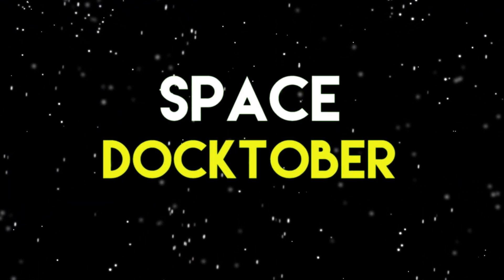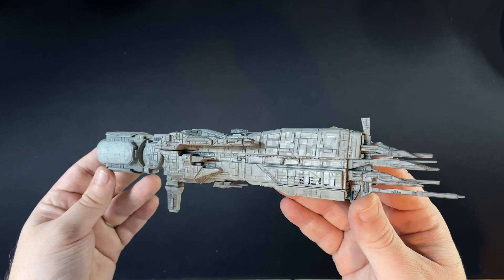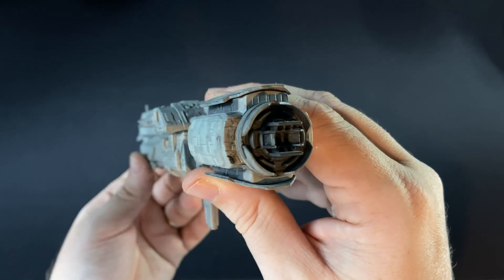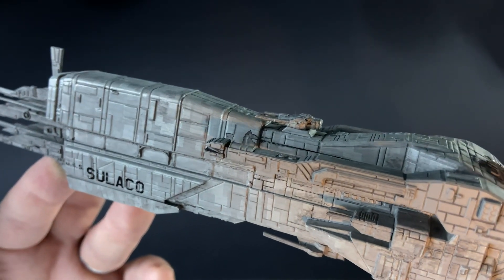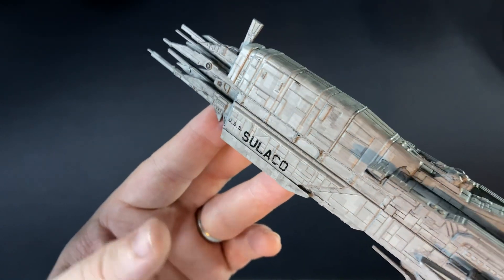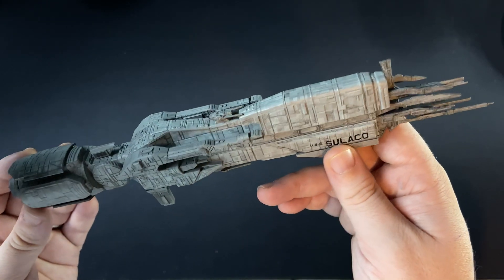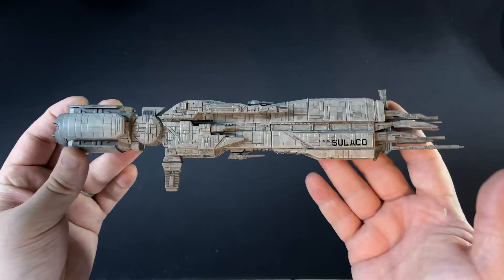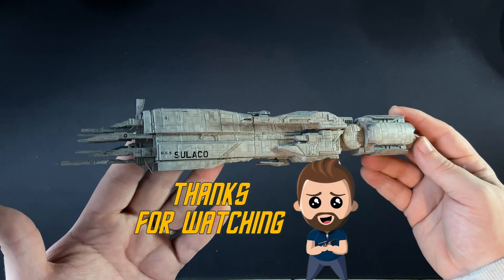USS SULACO - SPACEDOCKTOBER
USS SULACO

Join me

Did this video help you out, help you make a decision, or even entertain you?
If so, please consider buying me a coffee or leaving a tip! Your support really helps, and is VERY MUCH APPRECIATED!

Community

Cya

Bridge Intro created by:
Tadeo D’Oria